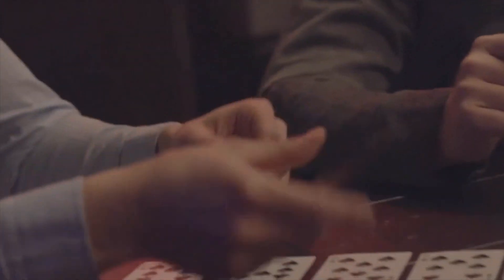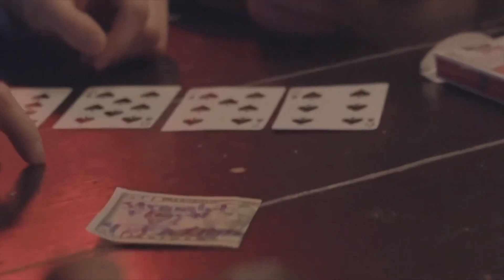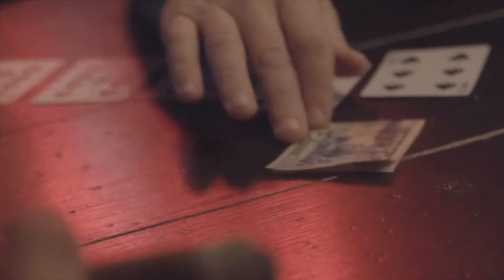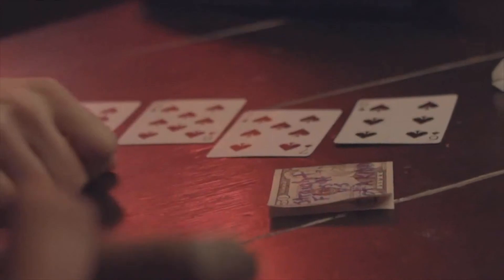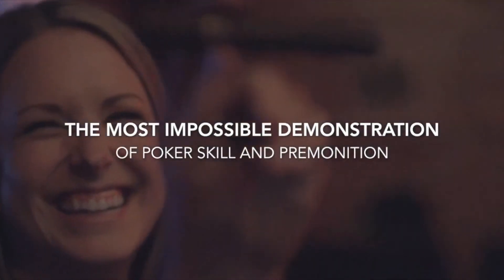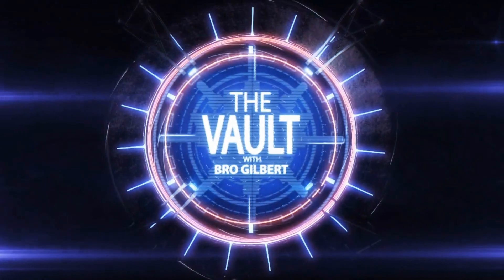A Poker Trick by The Other Brothers video DOWNLOAD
Are you allowed to play cards at the casino? A question many of us have been asked multiple times. With A Poker Trick, you can now show your spectators exactly how skilled you are and why casinos have you banned for life! One spectator chooses to become the cheater. The cards are then cut and shuffled. A bet is made and then the cheater deals the cards. The outcome of the game will leave your spectators in awe of your unbelievable card and premonition skills. After performing A Poker Trick, everyone will truly believe you must be banned for life from every casino all over the world!&nbsp;This routine is based
 on an unpublished idea of Jason England and Sweden's Tomas Blomberg and is used
 with permissionDownload the video and enjoy your new, mind-blowing skill!